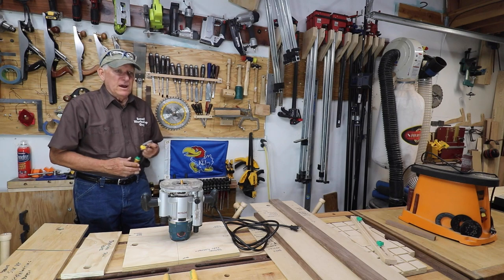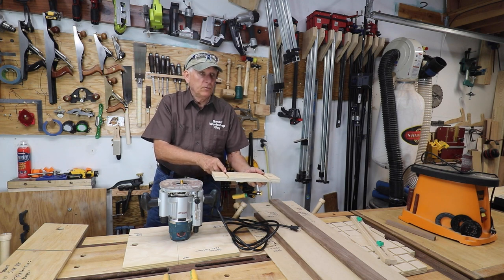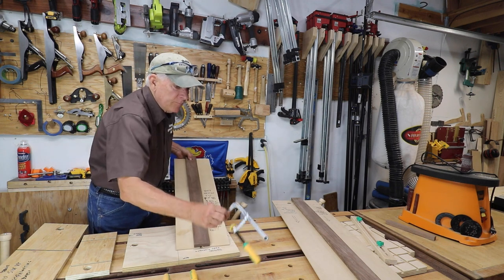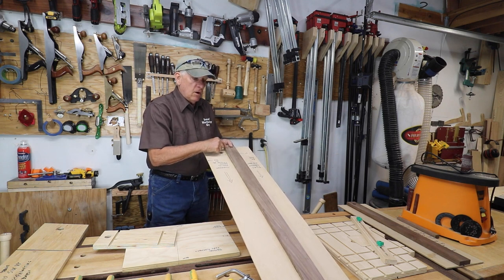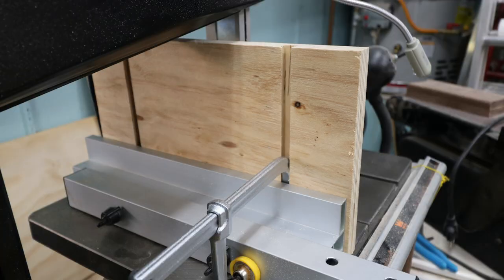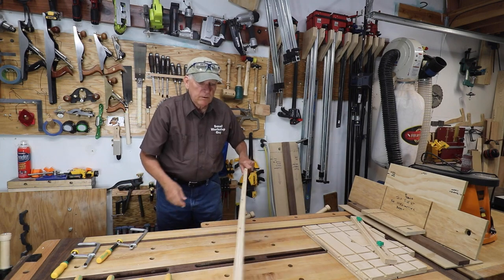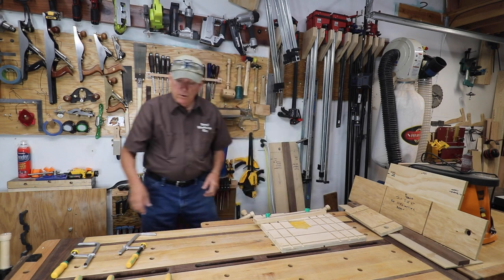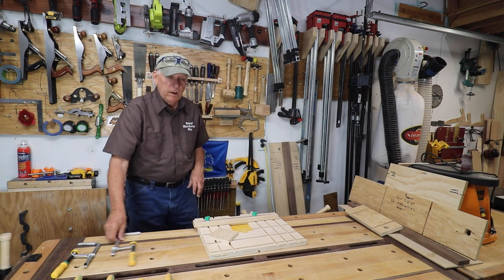8 Workshop Jigs Utilizing the Matchfit Dovetail Clamp System from Microjig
A Review of the Matchfit Dovetail Clamp System which allows you to eliminate having clamps in your way when using your circular saw, table saw, drill press and bandsaw.  You can do things without T-Tracks. See how I re-did most of my jigs in my small workshop to utilize the Matchfit Clamps.  Expensive? Yes!  Worth the cost? Yes!  After just a few days in the shop using my new jigs, I am very happy I made the switch to Matchfit.

1.  Go our Website and click on the Menu item "Woodworking Plans"
2.  Go straight to our Etsy Store